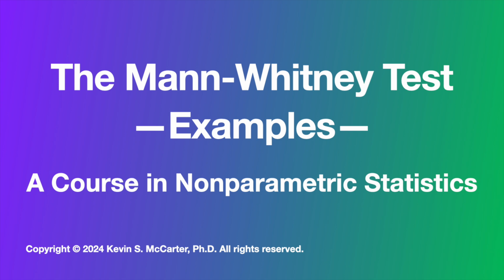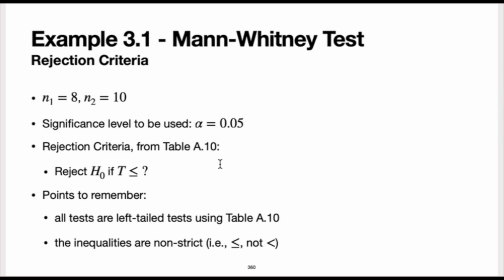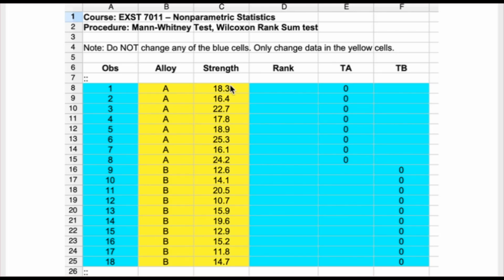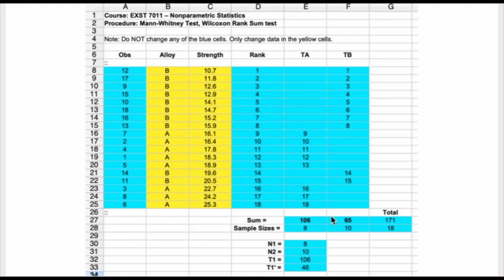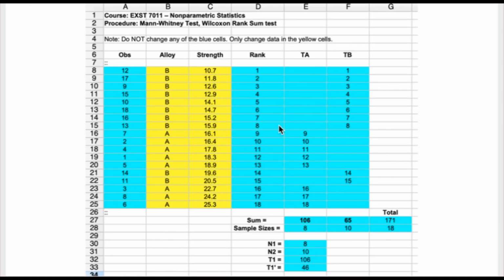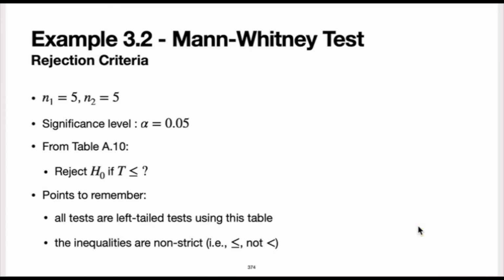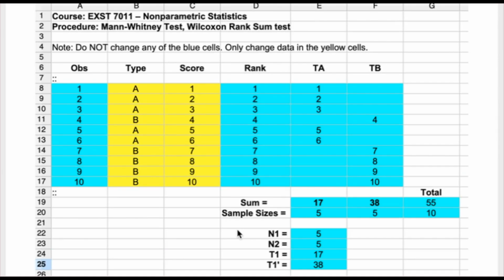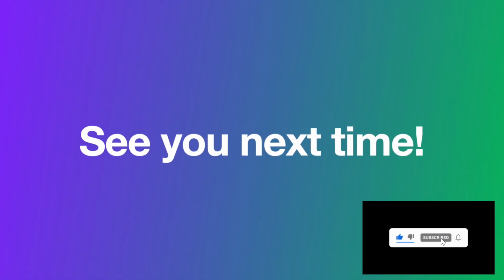The Mann-Whitney Test - Examples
EXST 7011 - Module 03 - Lecture 02 - The Mann-Whitney Test - Examples